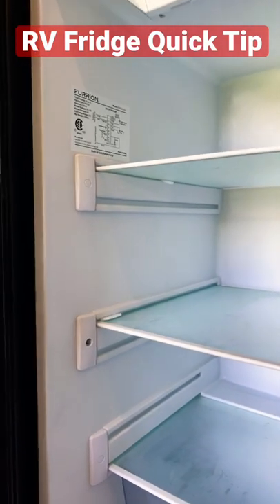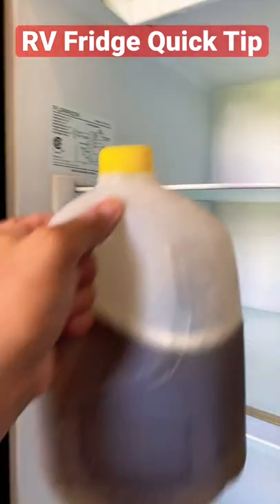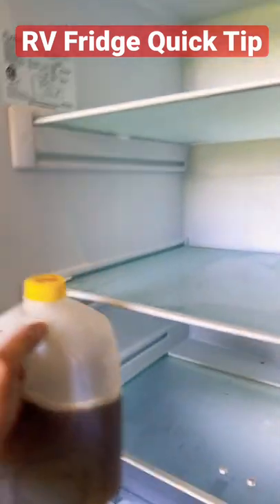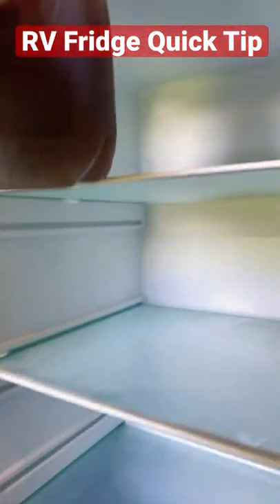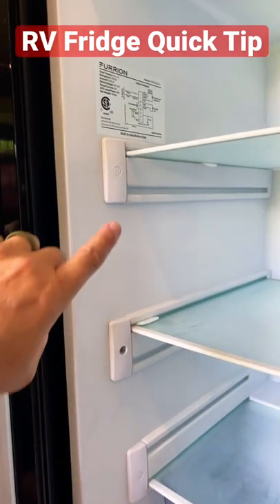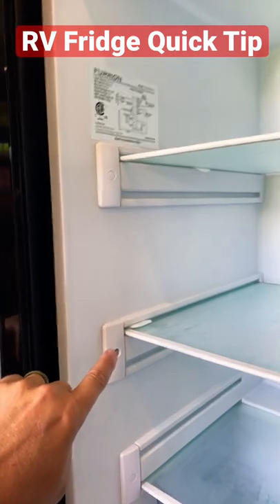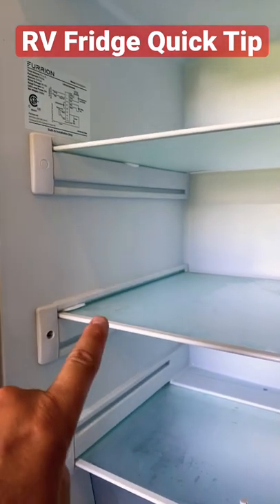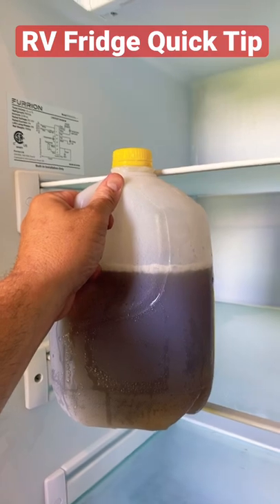Furrion 12V Fridge Quick Tip